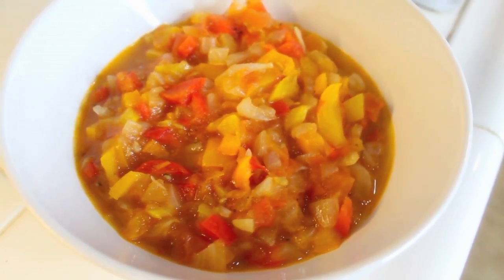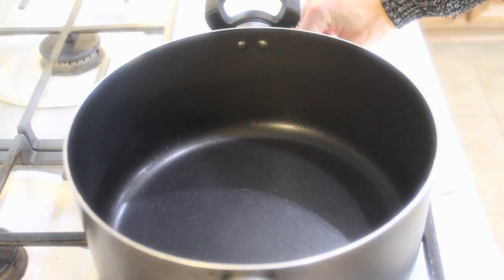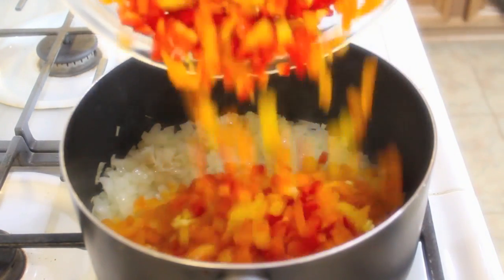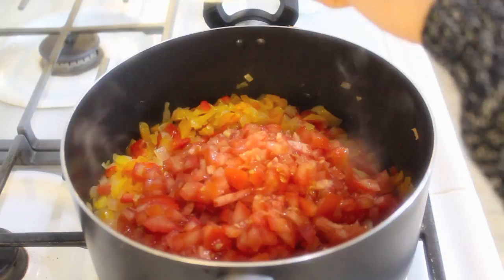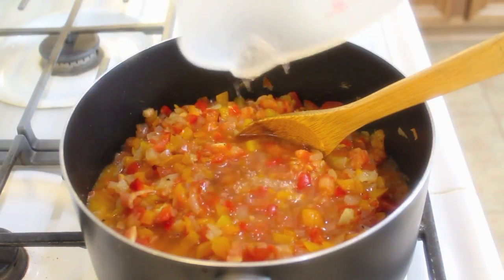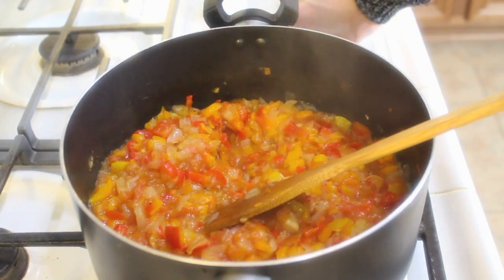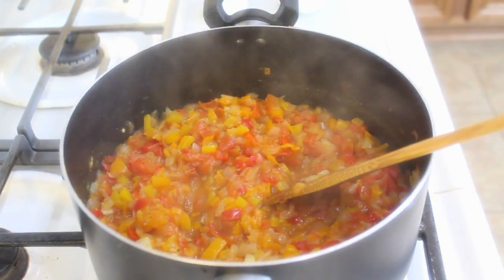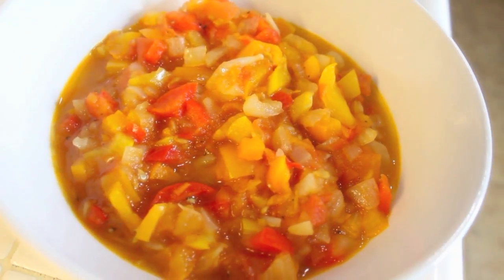Stay Fit Sunday | Tomato, Bell Pepper and Onion Stew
Hi friends!! Hope you all are having a wonderful day! Here is my take on Lecso (Le-cho). This is as clean and simple as it can get! There are many ways to make this dish but this is my favorite for keeping things low carb. It is a great vegetarian dish as well just don't forget to pair it with a protein!! I always make a small bowl of protein yogurt (greek yogurt, little protein powder, stevia and a tiny bit of nut butter on top) and it's like having a little dessert! Hope you all try it and I would love to know your thoughts! Xo

INGREDIENTS:
5 medium sweet bell peppers
5 tomatoes
2 medium sweet onions
1 1/4 cup water
3 tbsp extra virgin olive oil
1/2 tsp black pepper
3-4 packets of stevia or 3-4 droppers of liquid stevia
Sea Salt

DIRECTIONS:
1. Chop up bell peppers, tomatoes and onions.
2. In a large pot, add 3 tbsp olive oil and turn heat up to medium high. Add in onions and sauté for 5 minutes stirring constantly.
3. Add in bell peppers and a pinch of sea salt and cook for another 8 minutes.
4. Add in tomatoes and black pepper, cook for 2 minutes.
5. Add in water, cook for 15-20 minutes or until majority of liquid has evaporated.
6. Turn off heat and add in stevia.